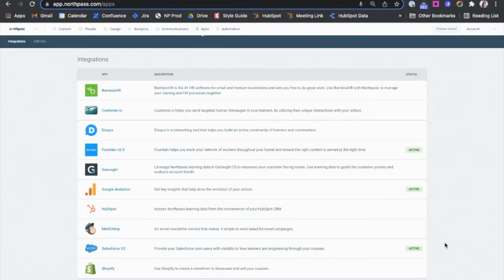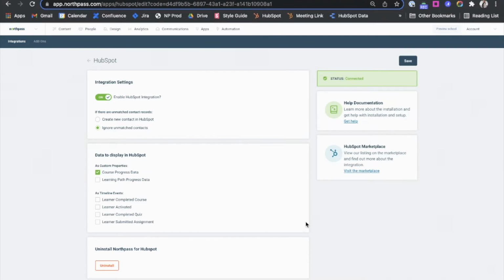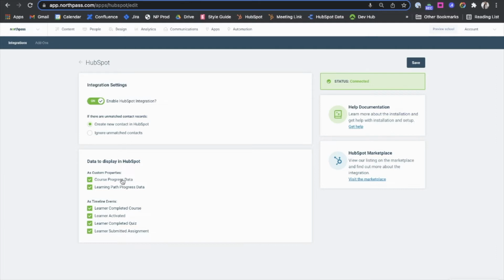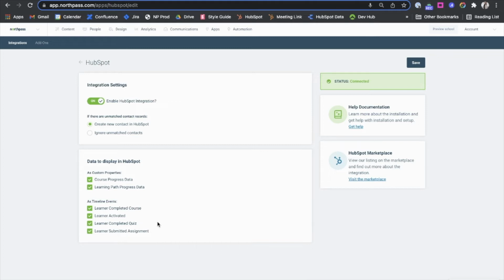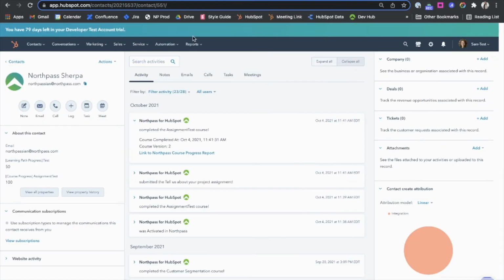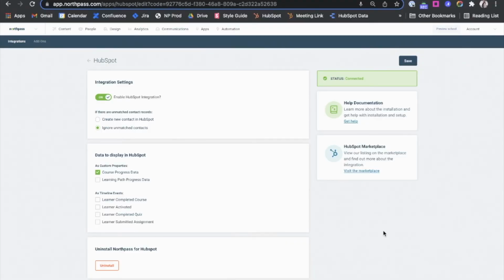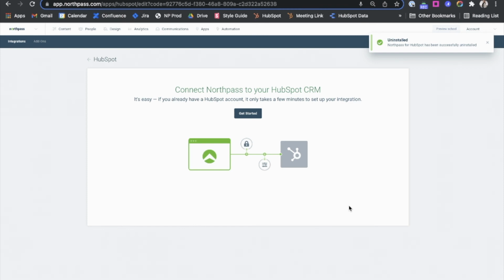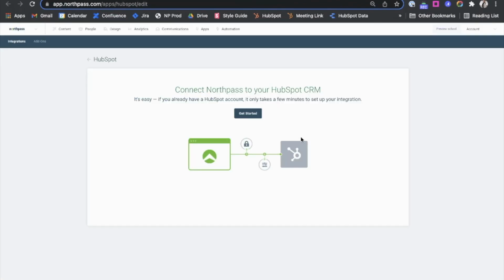Northpass for HubSpot App Certification